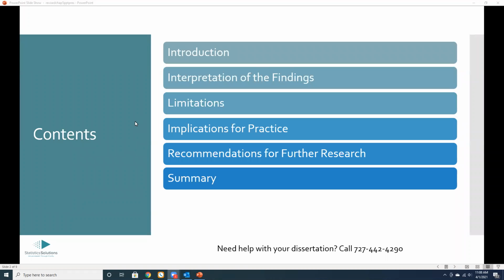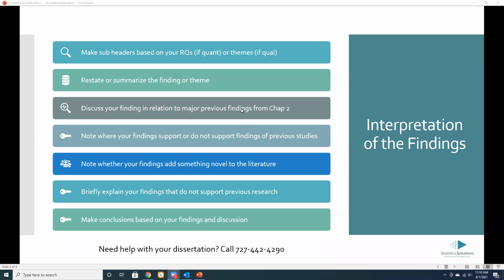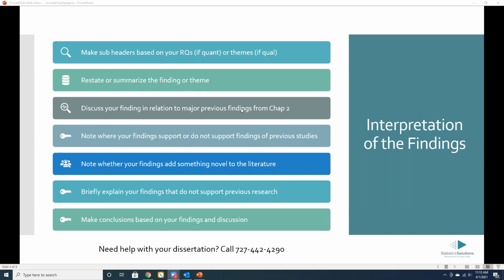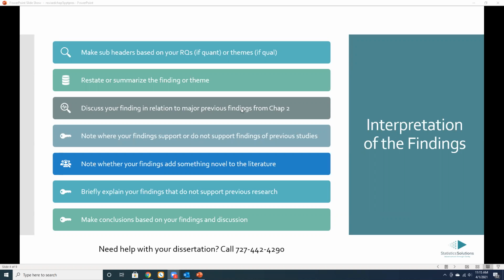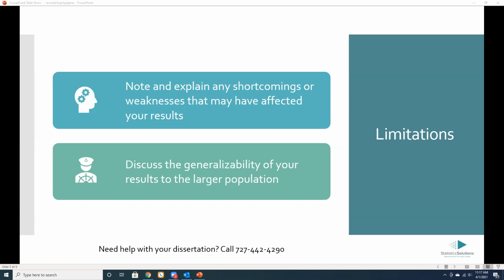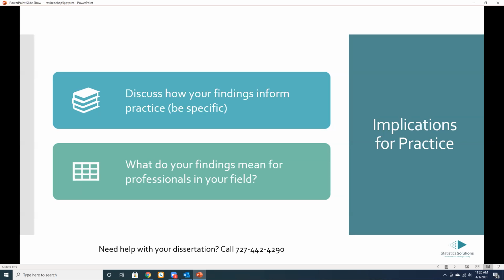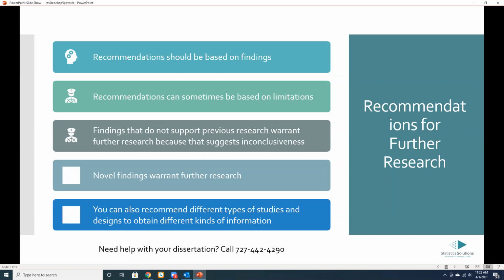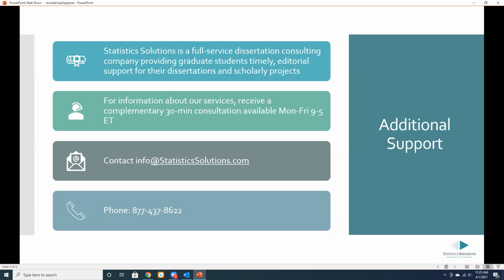Mastering Your Discussion Chapter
The discussion chapter webinar focuses generally on the purpose and expectations of the discussion of the dissertation. Topics covered include the sections and structure of the discussion, including interpretation of findings, implications for practice, and recommendations for further research.

Are you working on your dissertation? Schedule a free consultation to speak with an expert about how consulting can help you expedite your dissertation process!